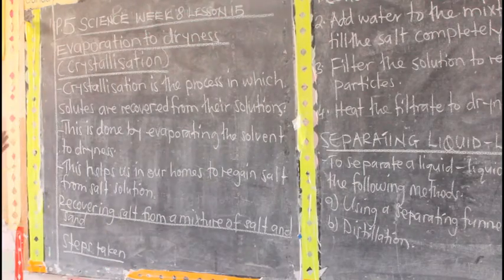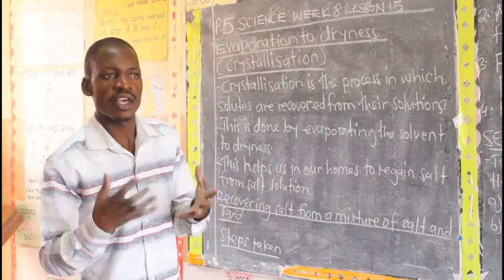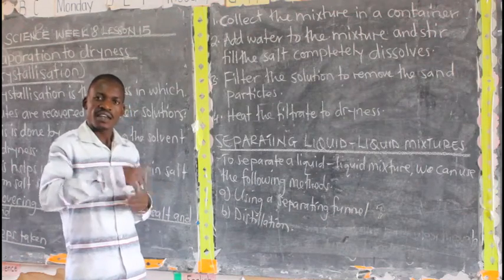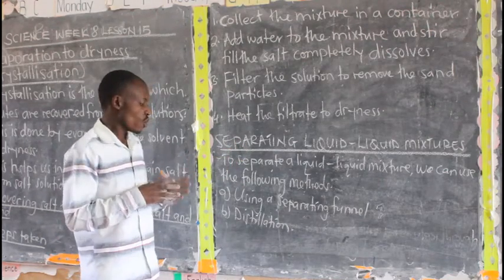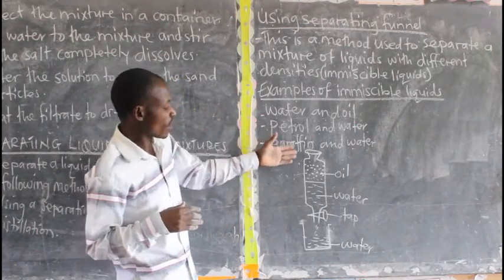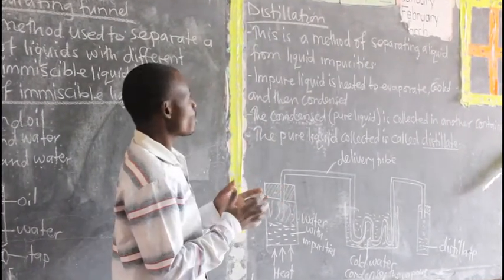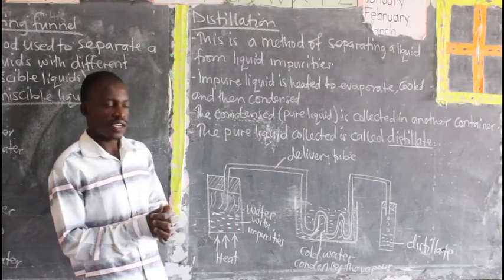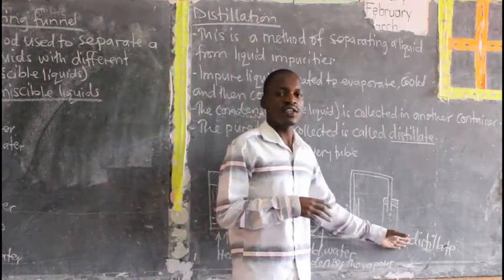PRIMARY FIVE SCIENCE LESSON FIFTEEN